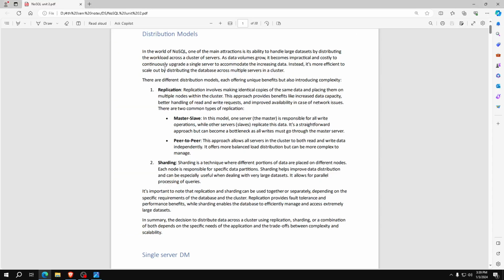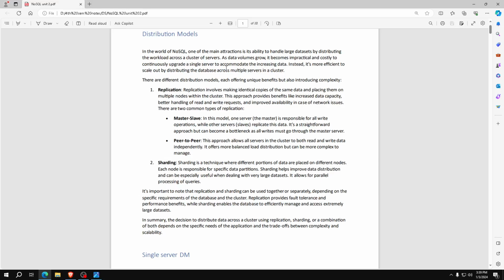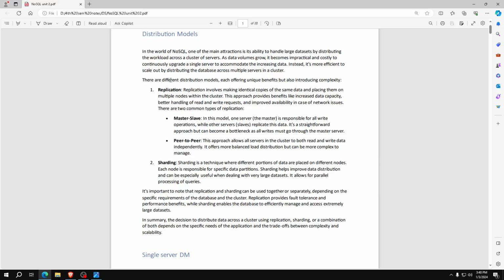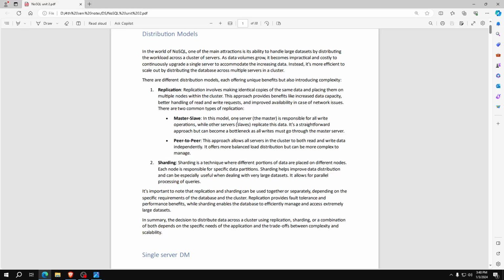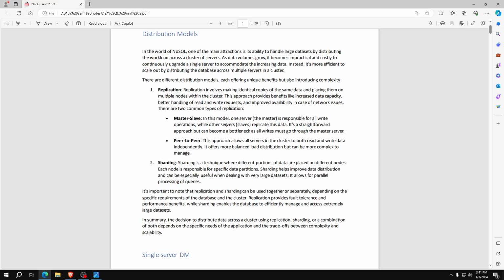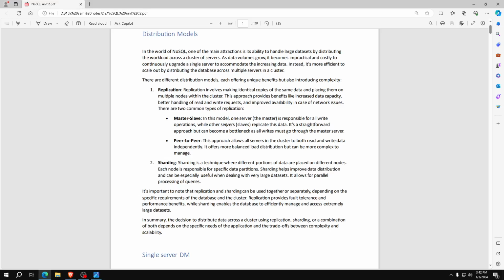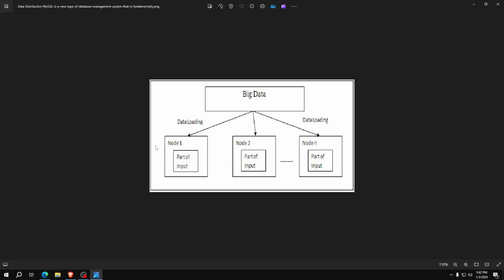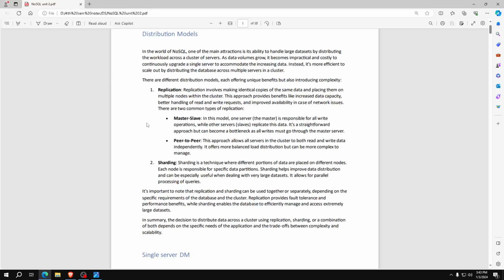Distribution models | NoSQL Databases